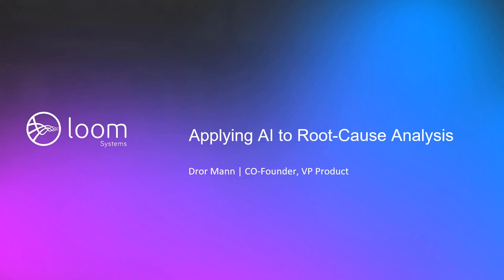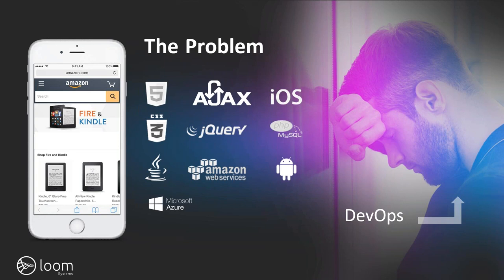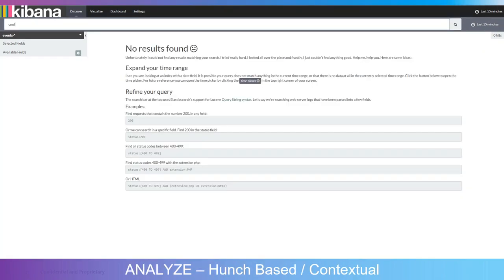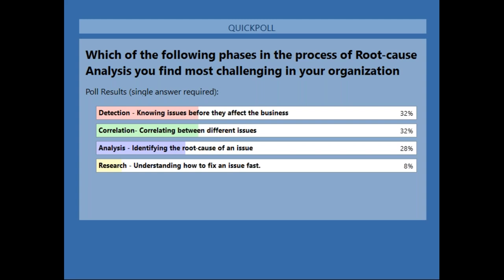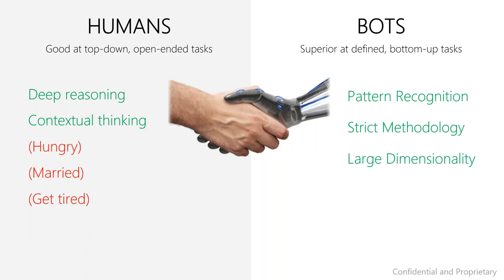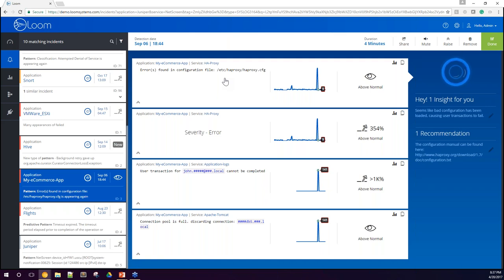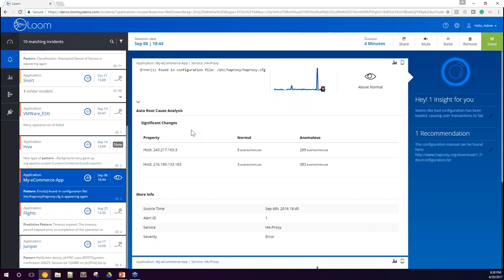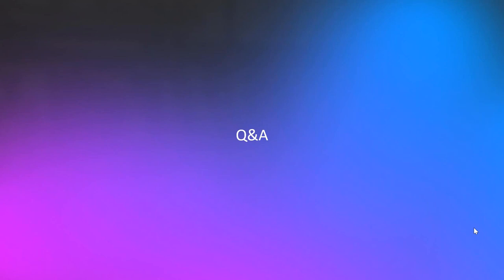Webinar: Applying AI to Root-cause Analysis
"Applying AI to Root-cause analysis" by Loom Systems and DevOps.com.

Description:
Loom Systems (LS) brings together expertise in two core domains - the domain of Root-Cause Analysis and the domain of Artificial Intelligence. Combining the two made it possible to build a revolutionary technology that compensates for, and complements, human shortcomings and cognitive biases when practicing root-cause analysis in the complexity of digital environments.

This proven methodology unlocks the ability to predict and prevent issues from breaking out; And to continuously improve your operations, development, and digital business.

In the session we will discuss the following:

-How AI can compensate for human cognitive biases when investigating a fault

-Automation -  How AI and Machine-Learning can replace humans in a big chunk of the repetitive, well-defined but tedious tasks - humans are better at context-rich tasks, as opposed to machines which excel at tasks which require attention to detail, being fast, or excellent memory

-How both can be accomplished with the current staff in your business